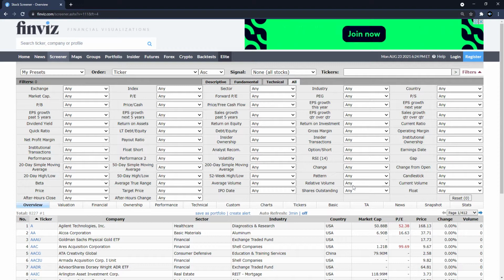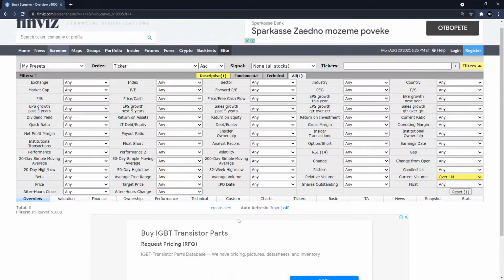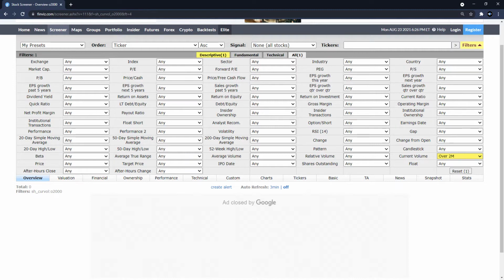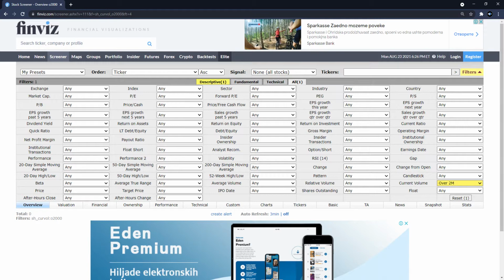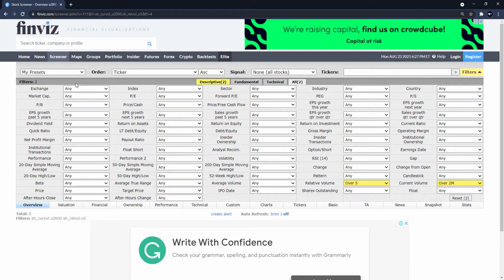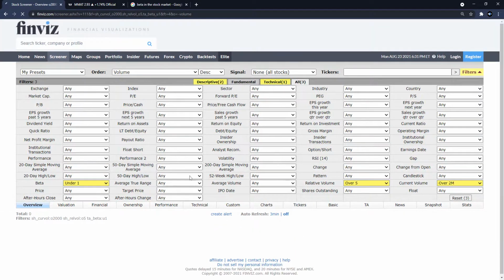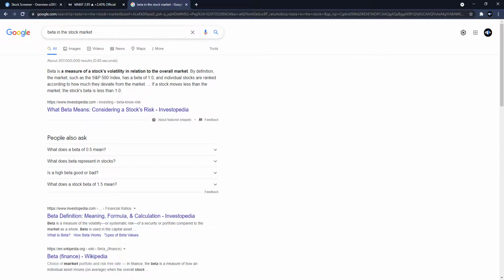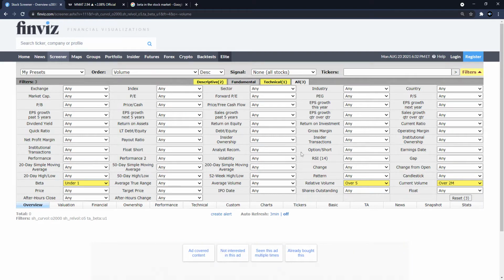How To Pick Winning Stocks To Swing Trade Using Finviz Screener?